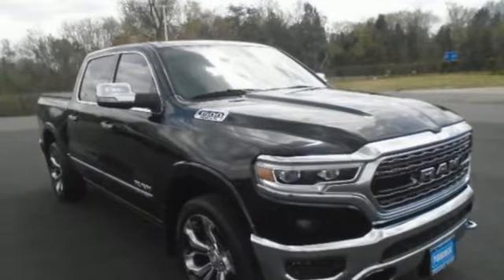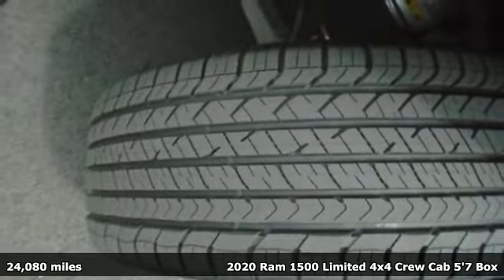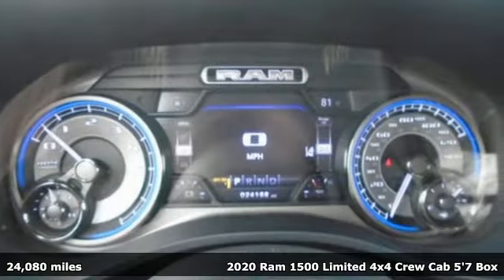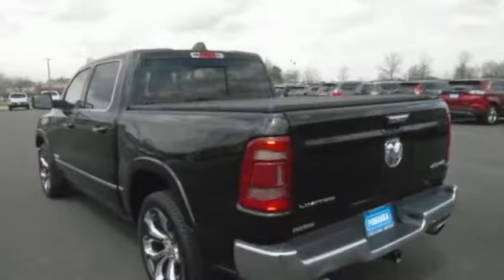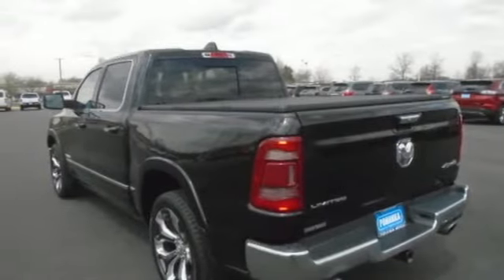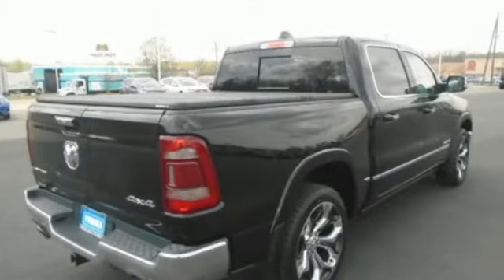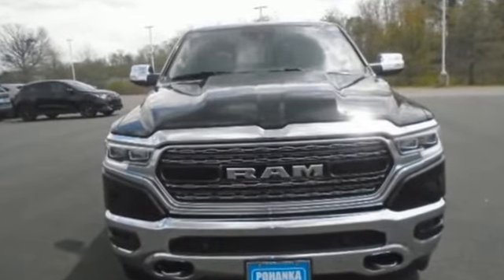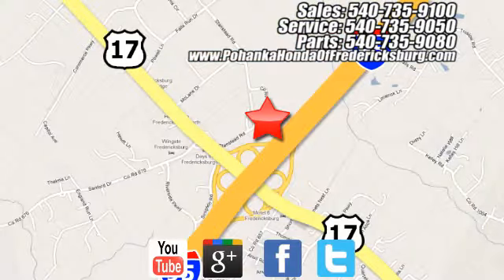Used 2020 Ram 1500 Fredericksburg VA Richmond, VA FNB015681A - SOLD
Year: 2020
Make: Ram
Model: 1500
Trim: Limited
Engine: HEMI 5.7L V8 Multi Displacement VVT eTorque
Transmission: 8-Speed Automatic
Color: Black
Interior: Indigo/Frost
Mileage: 24080
Stock #: FNB015681A
VIN: 1C6SRFHT7LN150735
**1 PREVIOUS OWNER** **DUAL-PANE PANORAMIC SUNROOF** **ADAPTIVE CRUISE CONTROL** **LEATHER TRIMMED BUCKET SEATS** **4-WHEEL DRIVE** **10 SPEAKERS AM/FM/SIRIUSXM RADIO**brbrClean CARFAX. Diamond Black Crystal Pearlcoat 2020 Ram 1500 Limited Priced below KBB Fair Purchase Price! 4WD 8-Speed Automatic HEMI 5.7L V8 Multi Displacement VVT eTorquebrbrbrWe make every effort to provide accurate information but please verify options and price with management before purchasing. All vehicles are subject to prior sale. All financing is subject to approved credit. Dealer installed options are additional. Stock photo colors, options and trim levels may vary. Not responsible for typographical errors. Published prices subject to change without notice to correct errors and omissions or in the event of inventory fluctuations. Vehicle offers/prices & internet price quotes valid for 48 hours from initial posting date, subject to change by dealer/manufacturer without notice. Vehicles may be in transit to dealer. Vehicle photos may not match exact vehicle. Please call to confirm availability status. All prices exclude taxes, title, license, and dealer processing fee of $899.00. NHTSA Government 5-Star Safety Ratings are part of the U.S. Department of Transportation's New Car Assessment Program Model tested with standard side airbags (SAB). All 2021/2022 New Honda vehicles priced at or below MSRP. Excludes 2022 Civic SI M/T and 2022 Civic Sport M/T models. **Based on model year EPA mileage ratings. Use for comparison purposes only. Your mileage will vary depending on driving conditions, how you drive and maintain your vehicle, battery pack age/condition, and other factorS.

Address:
60 South Gateway Drive